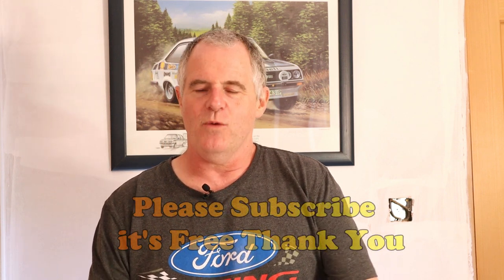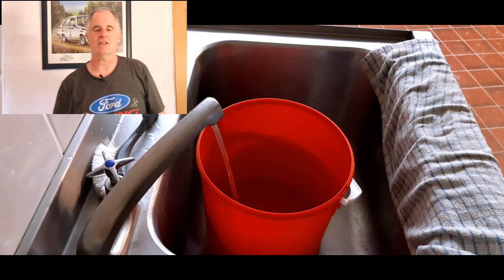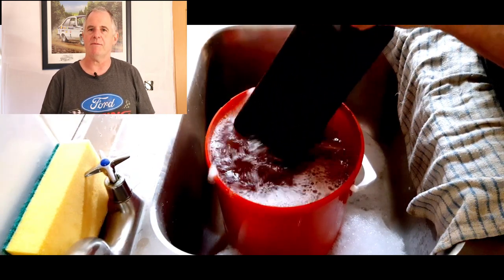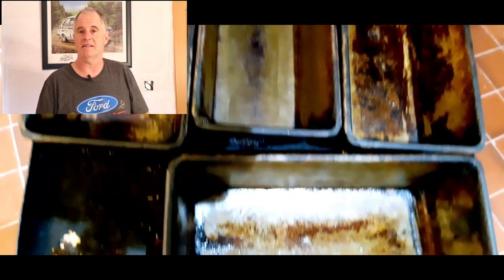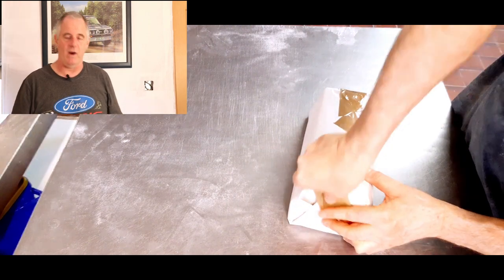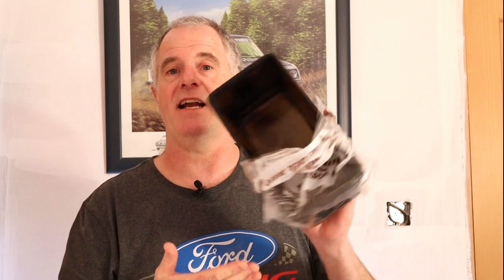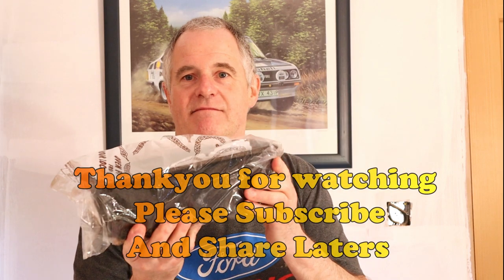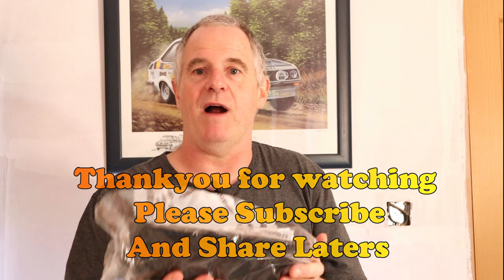How to keep clean Baking Tins | Keep them looking good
Hi Guys in this Video I show you how to maintain and look after your baking tins
Now with older tins like me we need maintaining follow the video and you will see how it's done
 Baking Quality Tray & Tin Food Release Spray With Rapeseed Oil